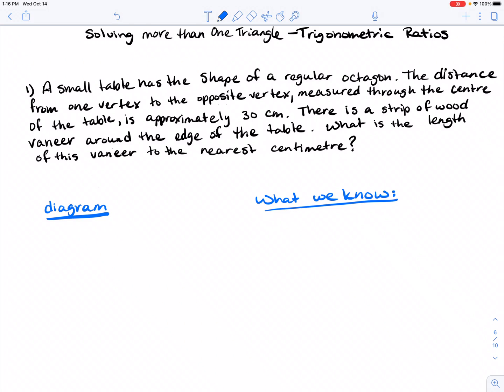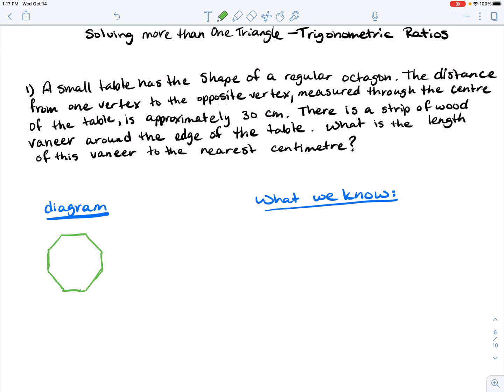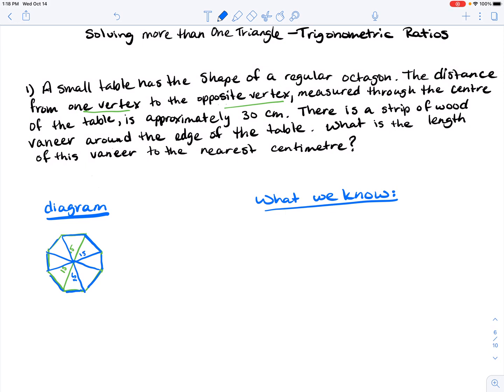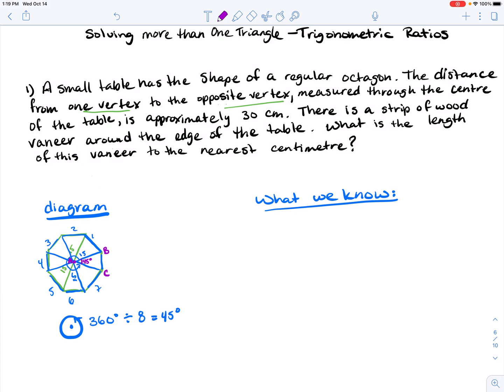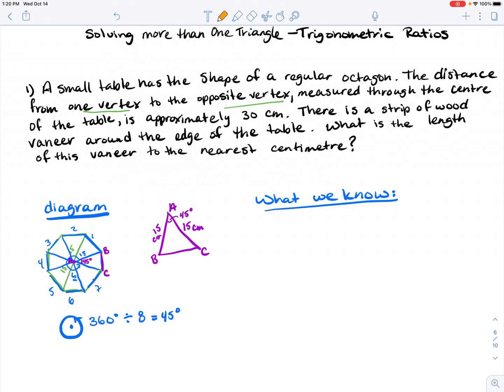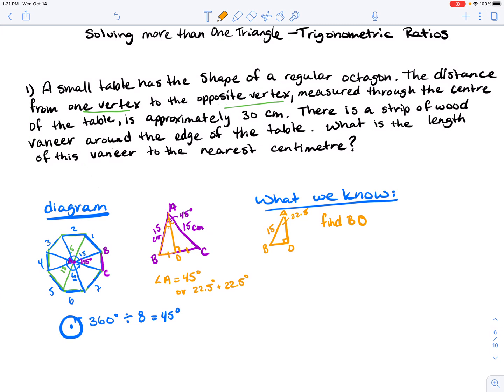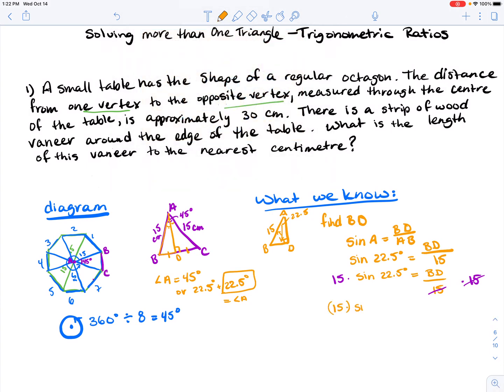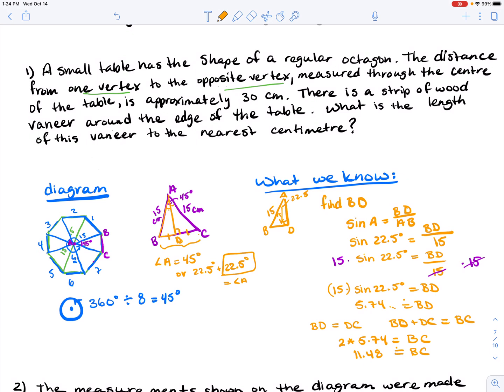Trigonometric Ratios, 2-D objects with more than 1 triangle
How to calculate more than 1 length or angle when there are multiple triangles using Trigonometric Ratios